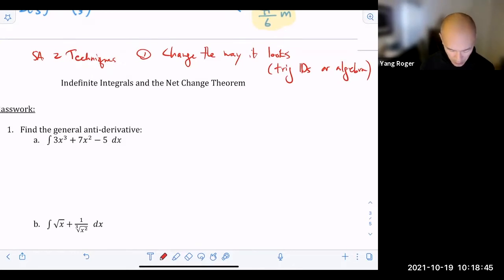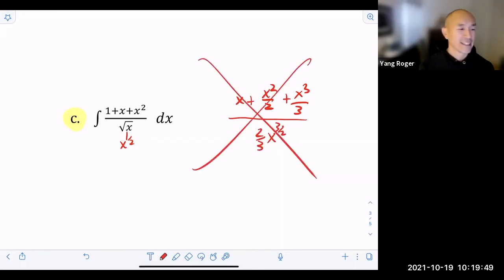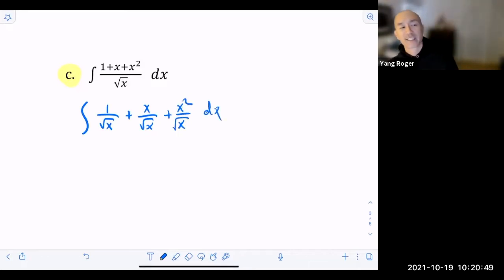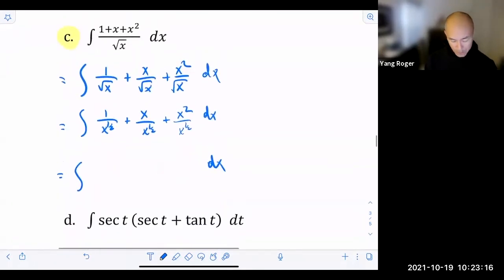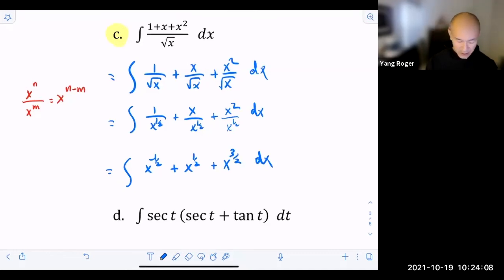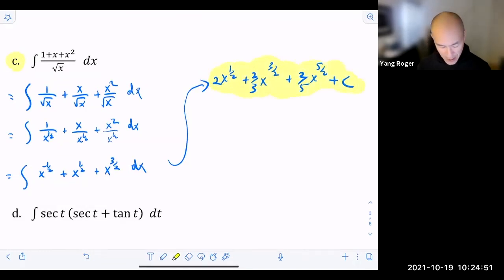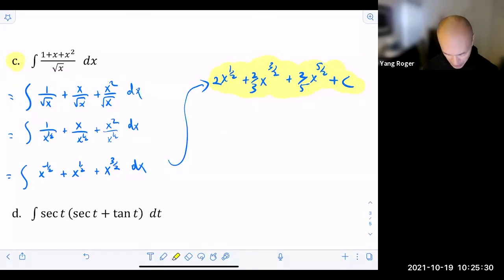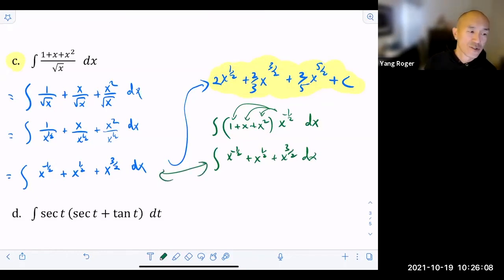4.4.2 Classwork 1c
This video discusses classwork 1c from the 4.4 worksheet